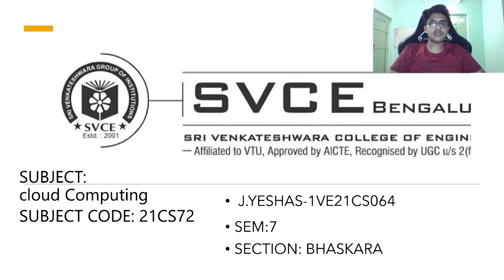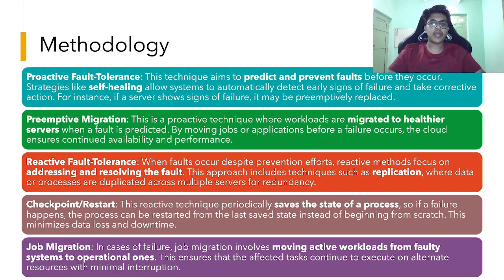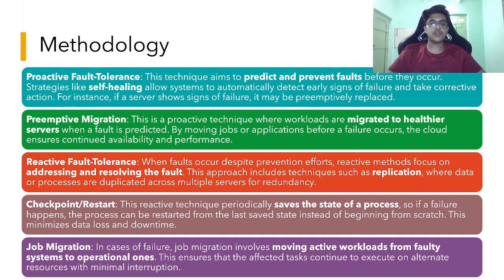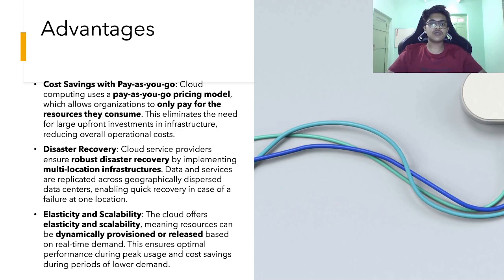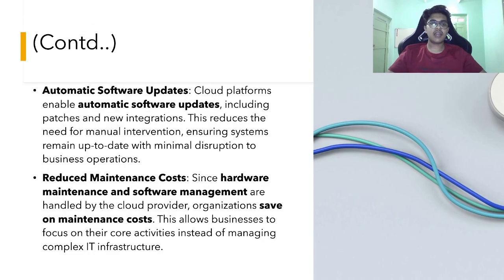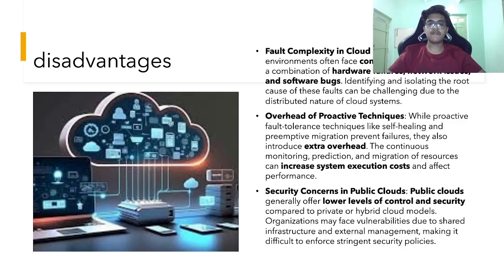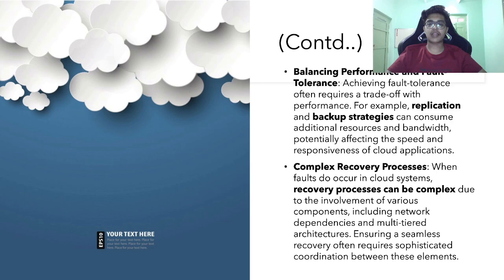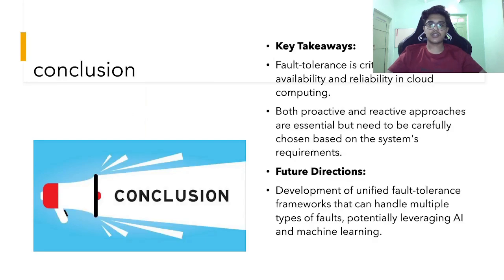Cloud Computing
This video gives a brief introduction about cloud computing, the methodologies used , the tools ,services, advantages, disadvantages as well as fault finding